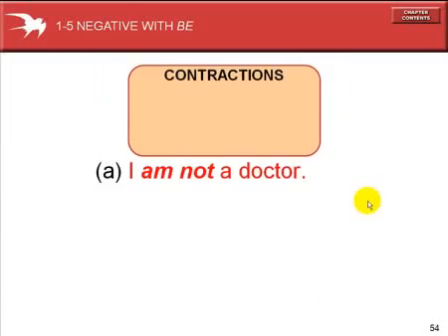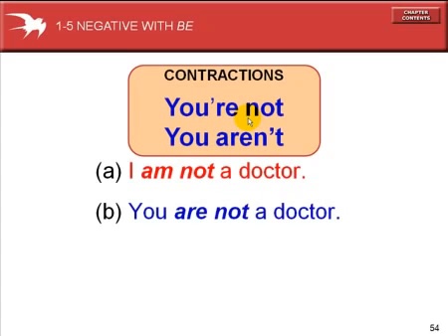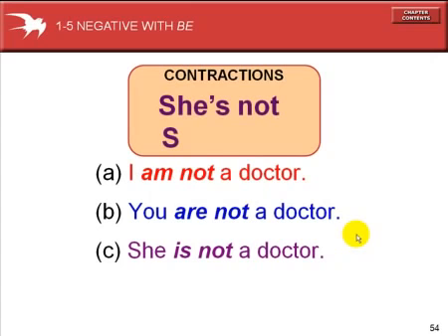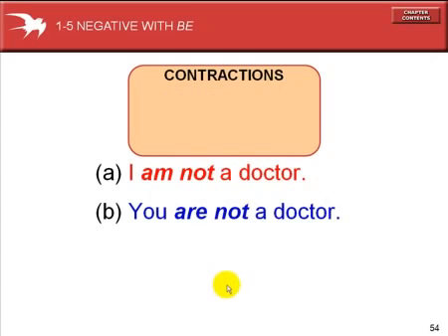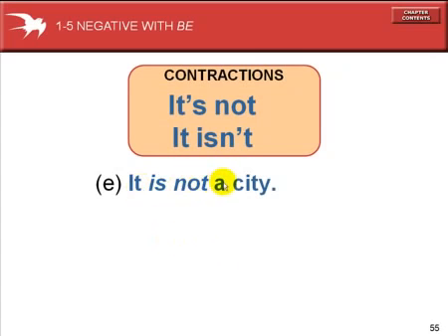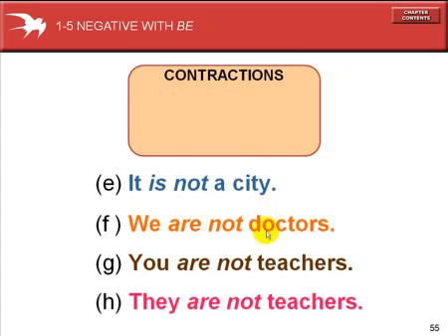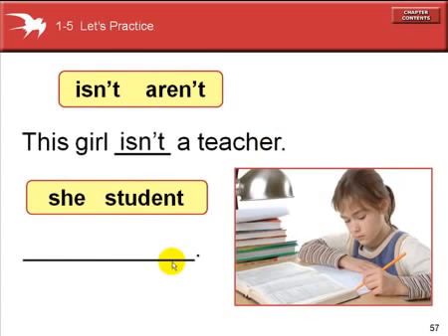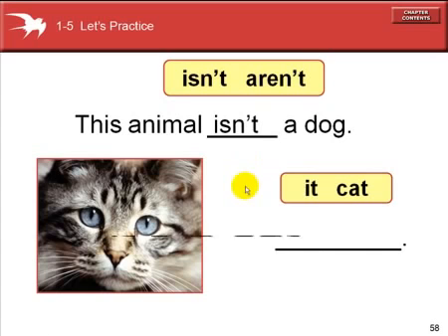BasicGrammar1 5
Videos created by Pinellas County Schools using PowerPoint presentations developed by Pearson Education, Inc. to supplement Basic English Grammar by Betty Azar and Stacy Hagen. Audio narration provided by Pinellas County Schools.